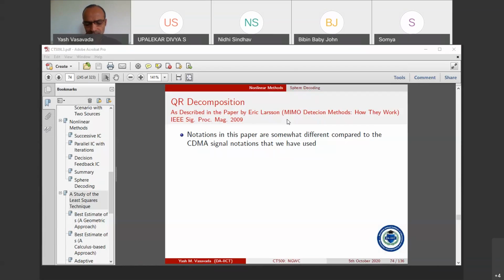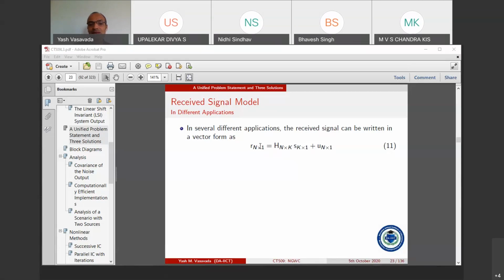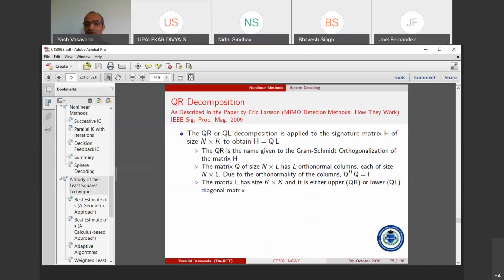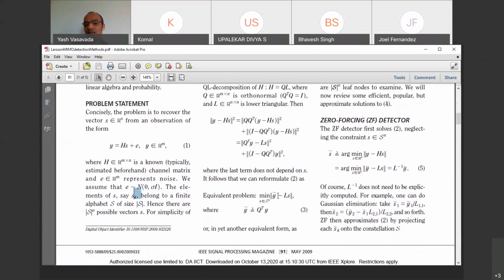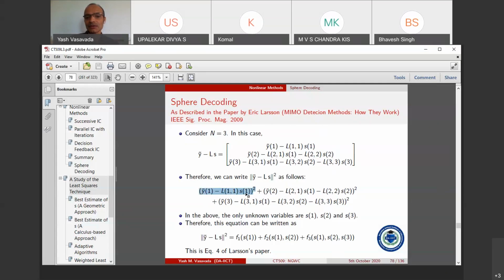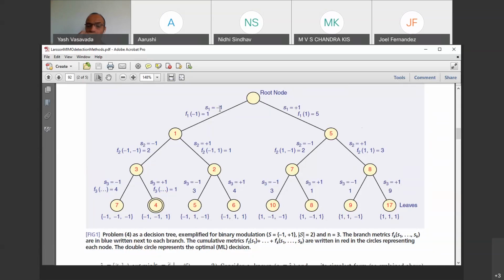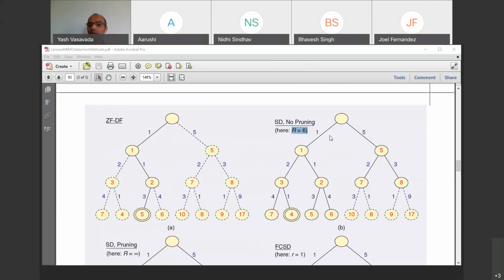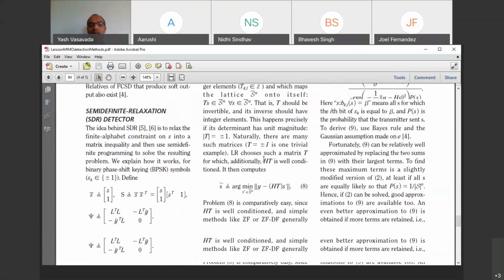CT509 Lecture 19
Sphere decoding for MIMO detection: a review of a paper by E. Larsson